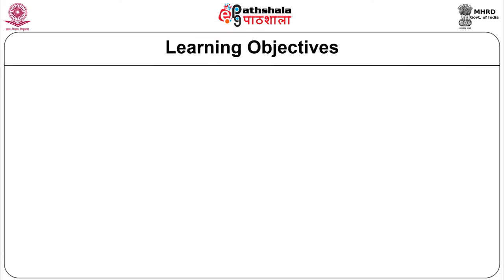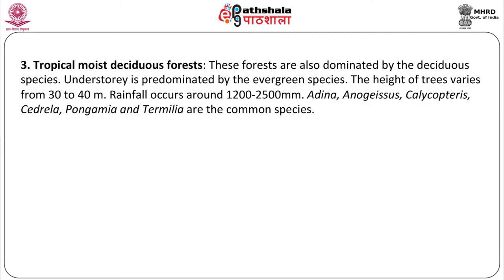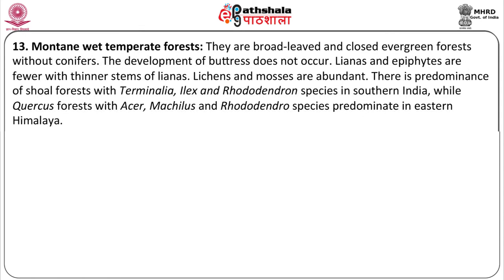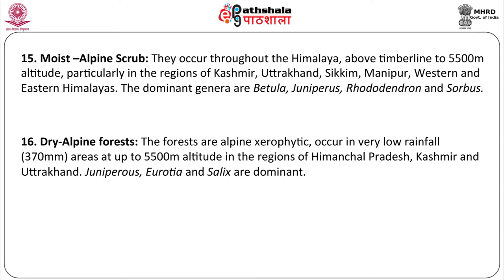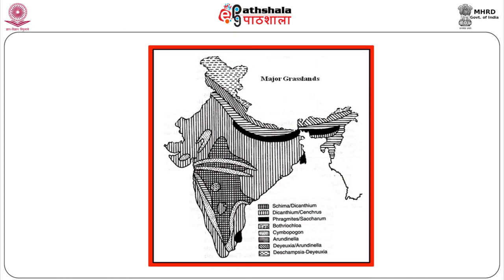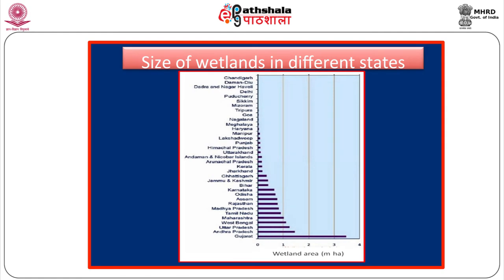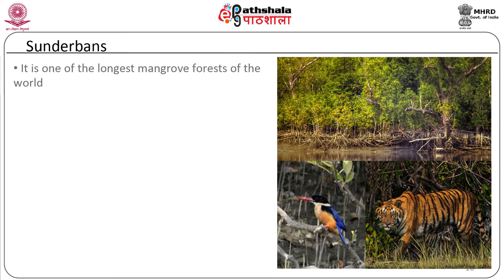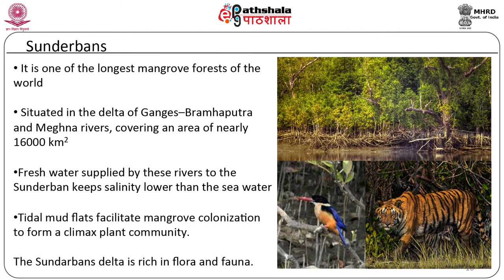M-15. Few Examples of Indian Ecosystems